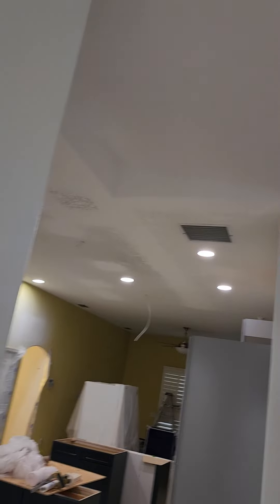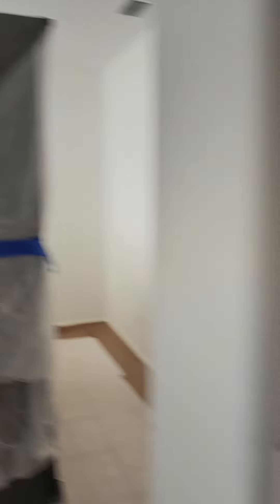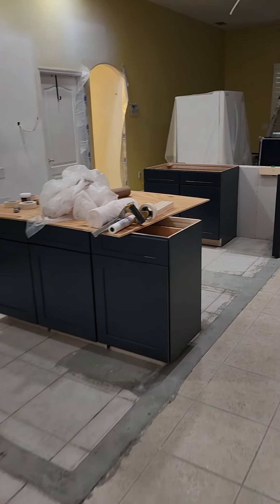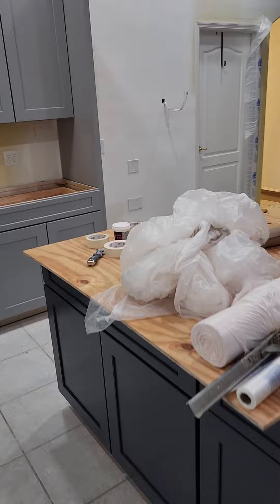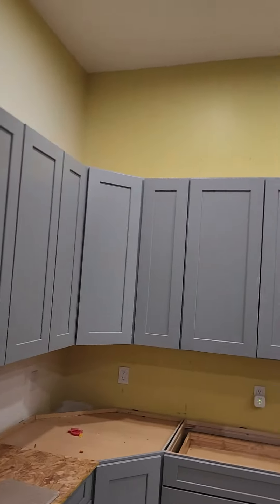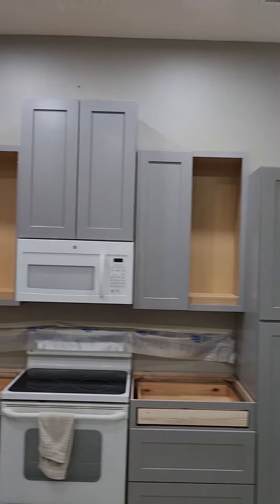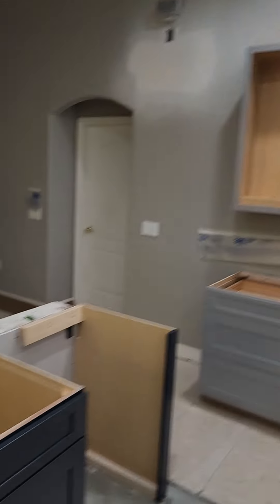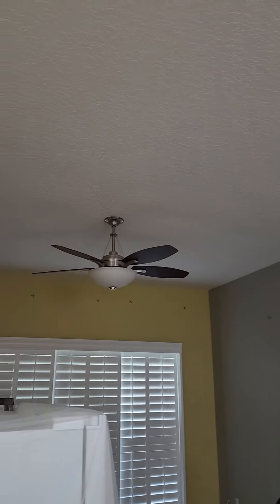How to make 3100 in 2 days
2 days of work interior painting walls trim ceiling